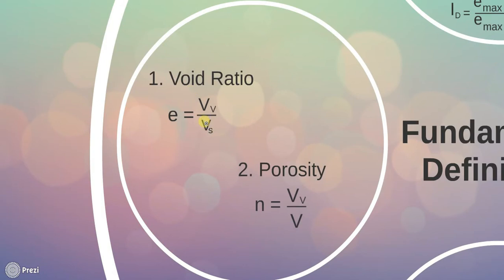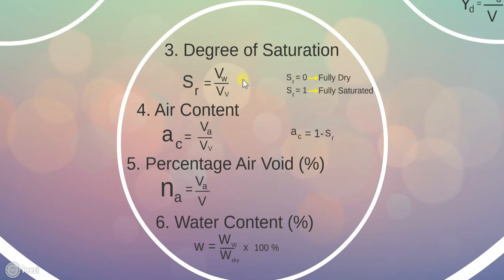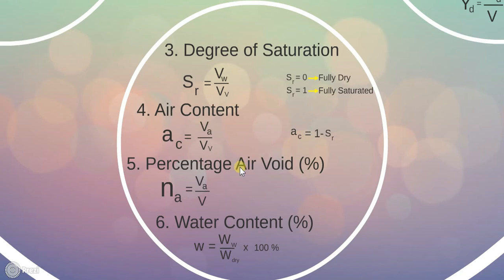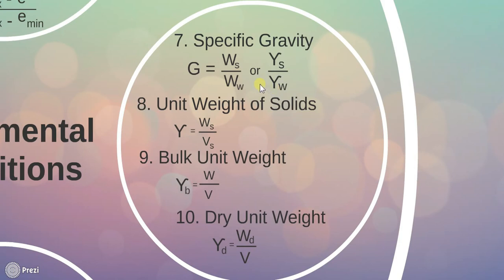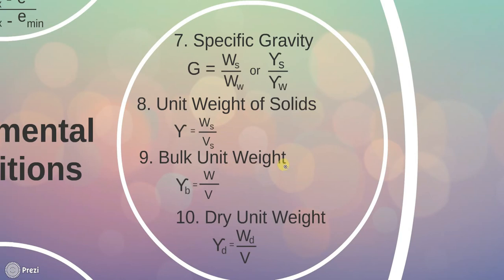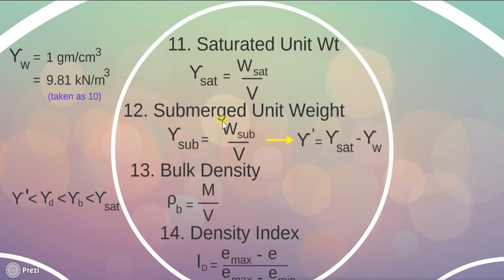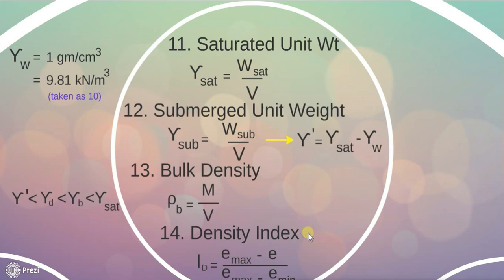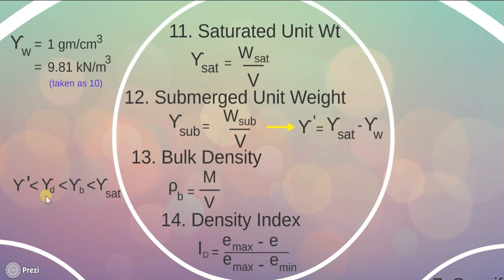Lecture-4 Index Properties, Relationships & Tests_Part-2 (Geotechnical Engineering)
SEM-III
Subject: Geotechnical Engineering
Topic: Index Properties, Relationships & Tests